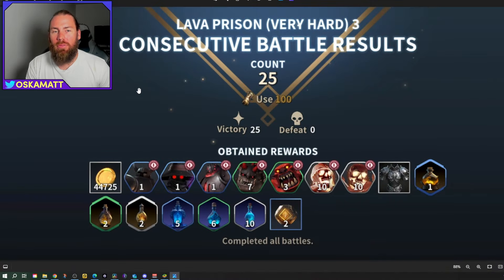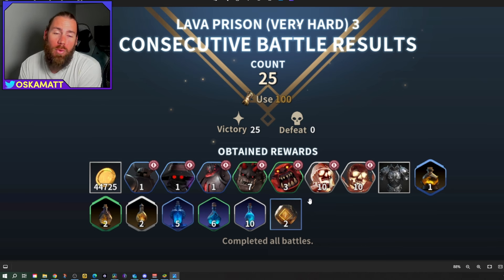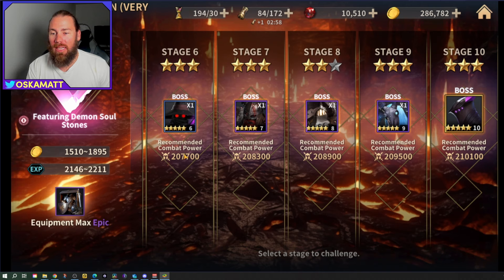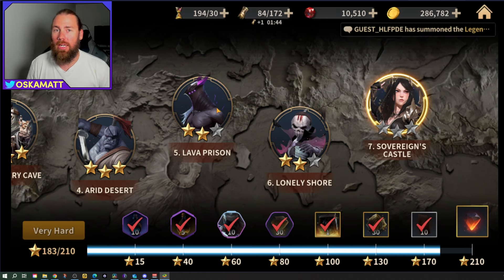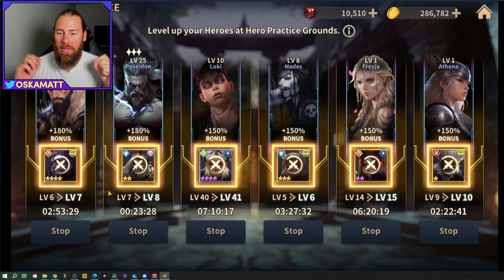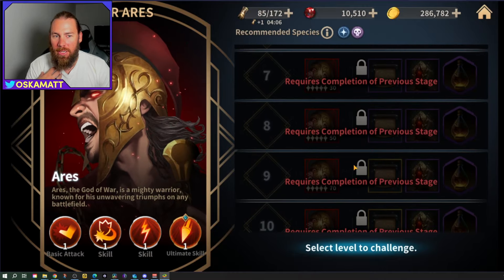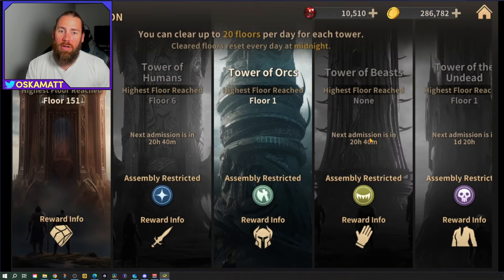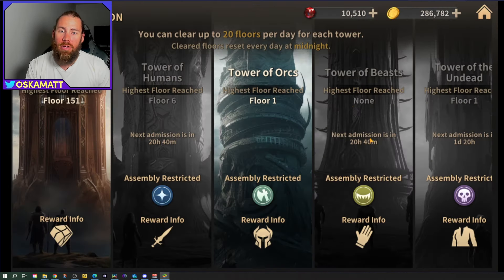Progress Your Game Faster! | GODS RAID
We invite you to GODS RAID. Play together, enjoy better!

Progression in this game can be very slow at times so grind in these spots to make it easier for yourself and save some time!

Clan: Fluffas

GODS RAID : Team Battle RPG
Global Release
- Updated New Mythic heroes
- Special Event ongoing
- 7 Days of Blessings Event open (Rewarding a Legendary Hero and an Absolute God as prizes)
- Granting of Absolute God - Poseidon
- God & Hero Pickup Event underway
- Convenience improvements

Follow the links for my Computer set up:
Graphics Card